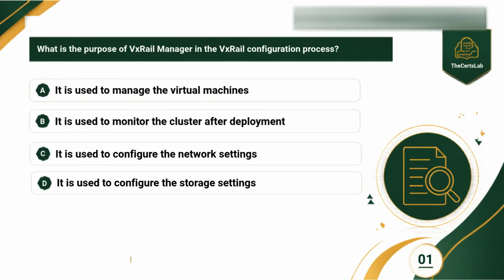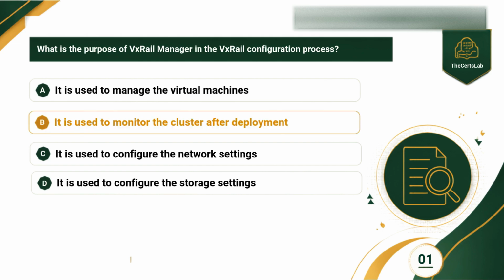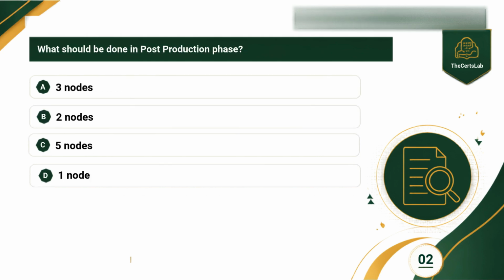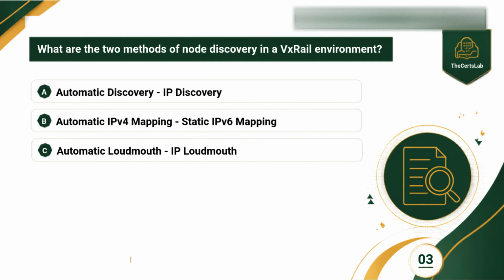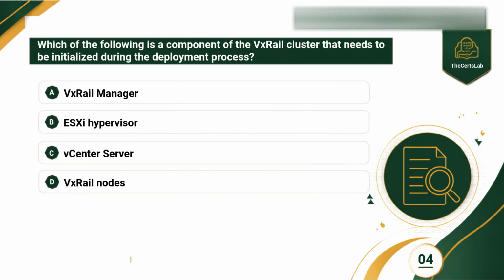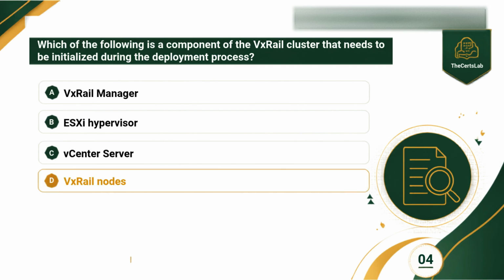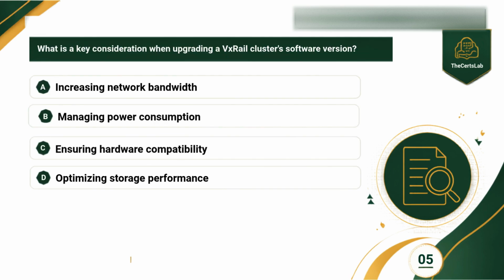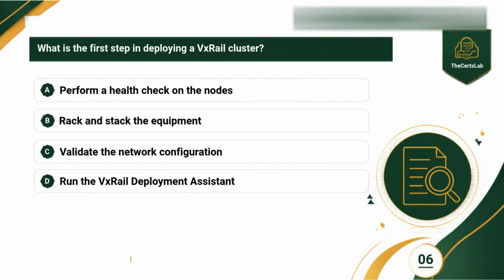D-VXR-DY-01 Practice Questions | Dell VxRail Deploy v2 | Updated (2026)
D-VXR-DY-01 Practice Questions and Study Guide — prepare smarter with focused practice and clear explanations.

Are you preparing for the D-VXR-DY-01 exam? In this video, you’ll work through D-VXR-DY-01 practice questions designed to help you review important concepts, test your knowledge, identify weak areas, and improve your exam preparation.

This video is created for educational and study purposes. The questions and explanations are intended to support your learning and should be used together with the official exam objectives and recommended study resources.

In this D-VXR-DY-01 exam preparation video, we cover:

✓ D-VXR-DY-01 practice questions
✓ Exam-focused question scenarios
✓ Concept-based explanations
✓ Helpful study tips
✓ Common areas to review
✓ Knowledge-check questions
✓ Strategies for improving exam readiness
✓ Practical ways to identify and strengthen weak topics

This video can be useful for:

✓ Candidates preparing for the D-VXR-DY-01 exam
✓ IT professionals reviewing relevant concepts
✓ Students looking for additional practice
✓ Learners who want to test their knowledge before an exam
✓ Anyone building a structured D-VXR-DY-01 study plan

How to Use This Practice Session

For the best results, try answering each question yourself before looking at the explanation. Make a note of the topics you find difficult, review those concepts separately, and then return to the practice questions to check your progress.

Regular practice can help you become more familiar with question formats, improve your understanding, and build confidence before your scheduled exam.

⚠️ Important Note

Always follow the official certification provider's current exam objectives, policies, and guidelines when preparing for your exam.